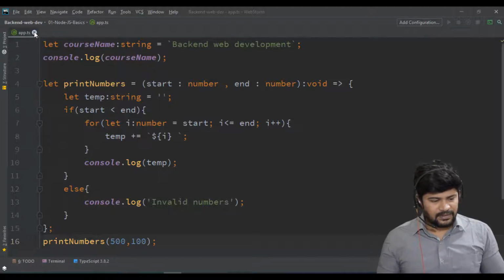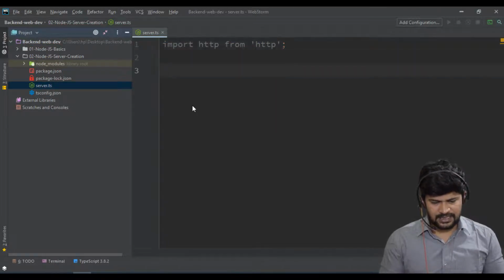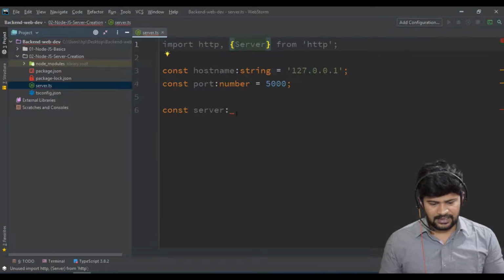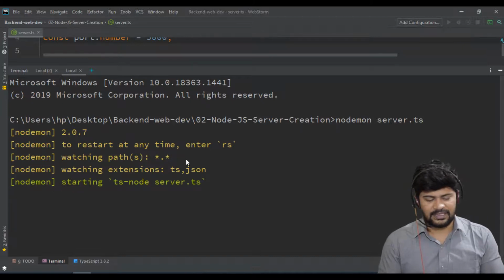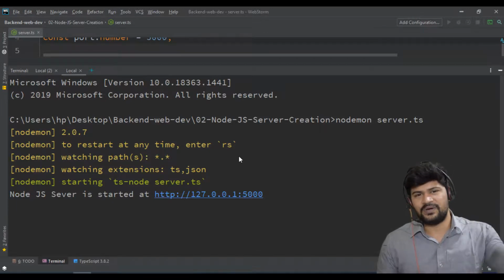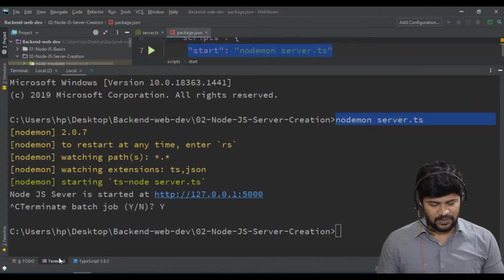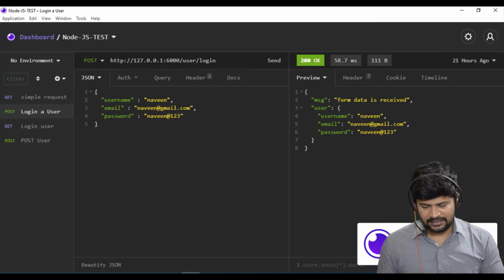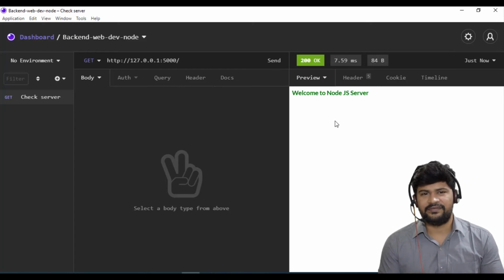04 Node JS Server Creation in TypeScript | REST API with Node & TypeScript | UiBrains